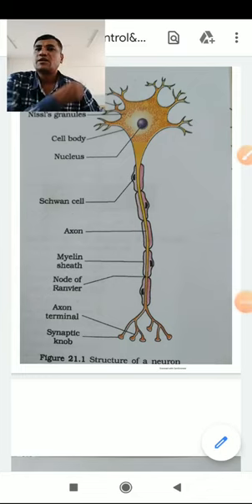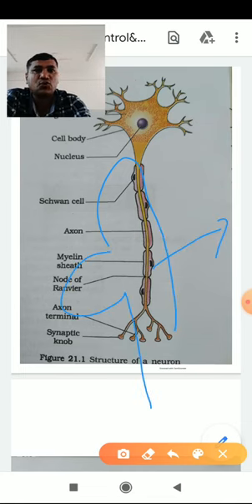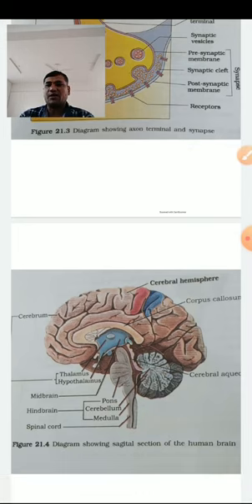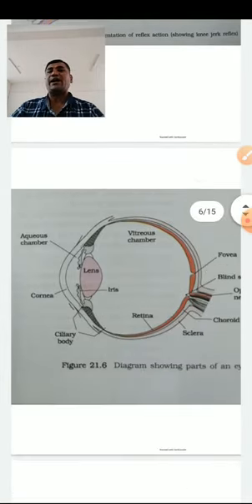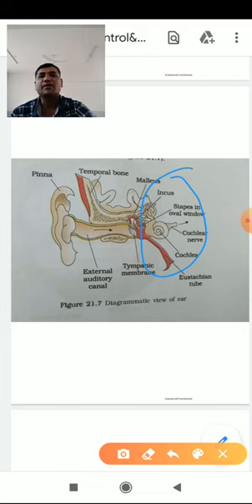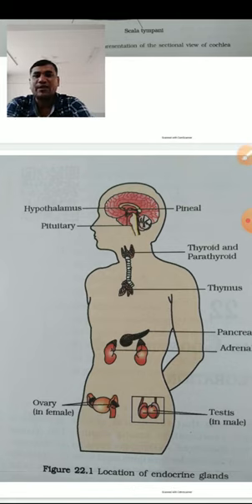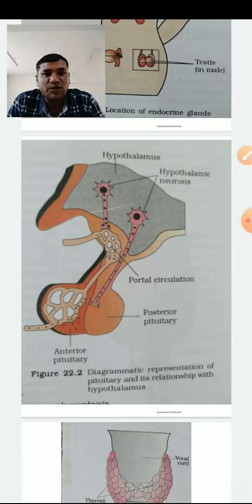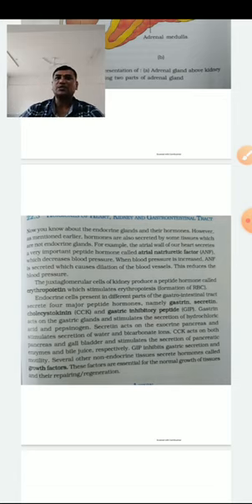neural control &chemical control and cordination(crash)